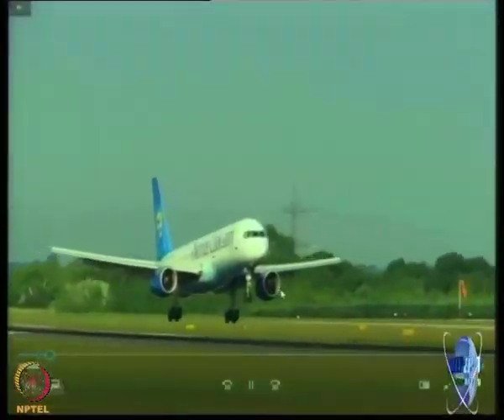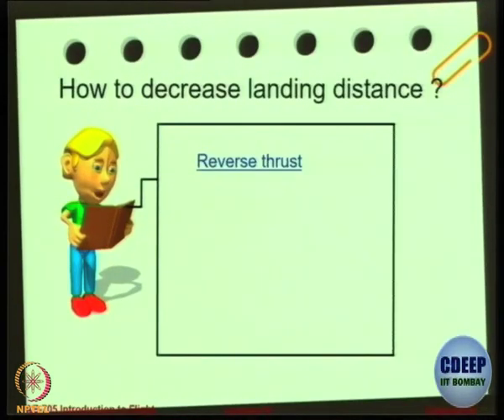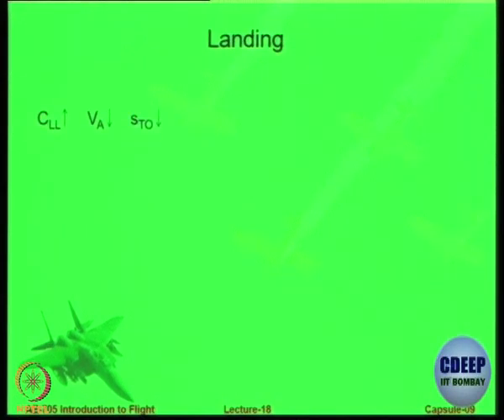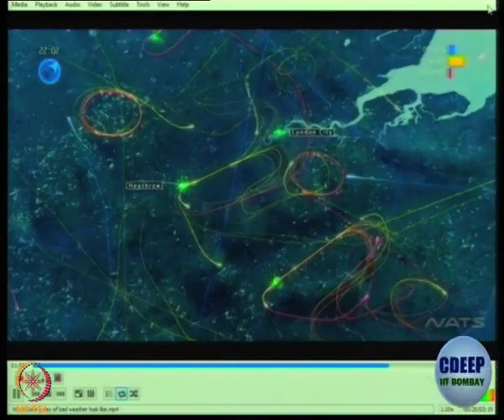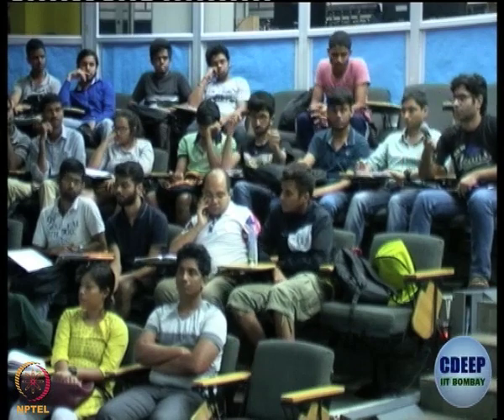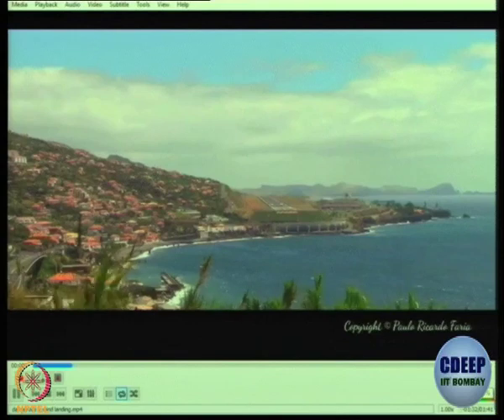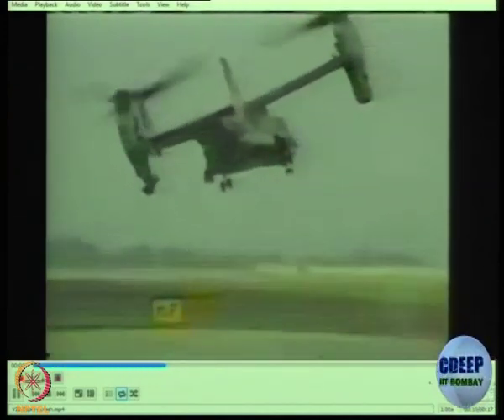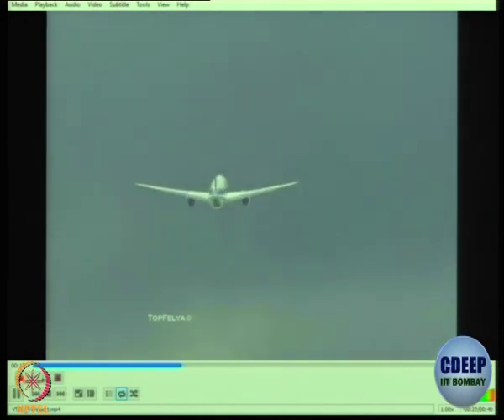Week 11-Lecture 63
Lecture 63 : Landing Performance of Flight